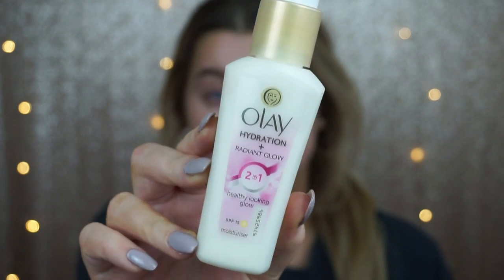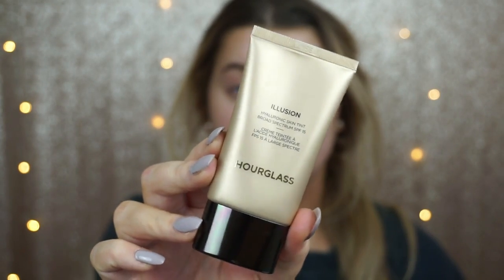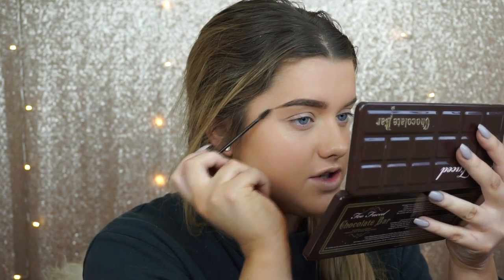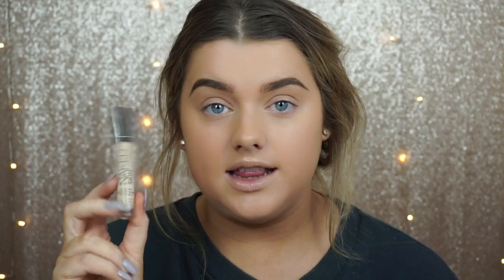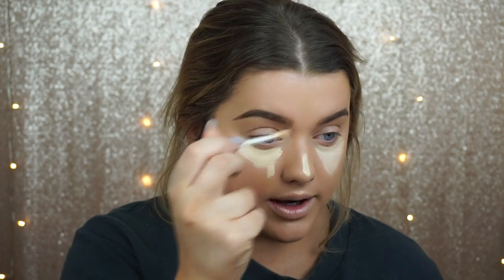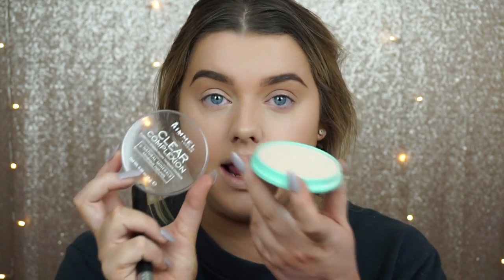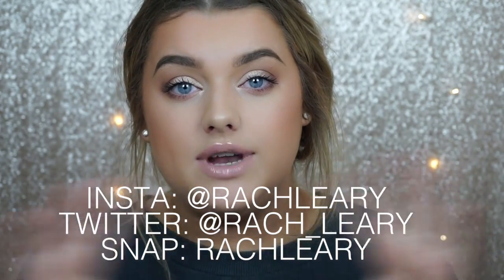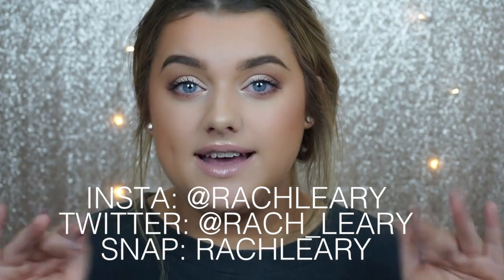Chatty Everyday Makeup Routine! | Rachel Leary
I N F O M A T I O N:

HEY LOVES so today I am bringing you my everyday/lazy day/minimal make up routine! these are just some products I love to wear when I want to look together but have no time/effort for a full glam look!

P R O D U C T S  U S E D :

olay 2 in 1 hydration moisturiser
loreal lumi magique primer
hour glass skin tint - golden tan
abh brow definer - soft brown
loreal brow artist plumper - medium/dark
urban decay naked skin concealer - light warm
rimmel translucent pressed powder
loreal glam bronze bronzer - natural
milani baked blusher - dolce pink
hourglass strobe powder - brilliant light
loreal infaliable eyeshadow - iced latte
too faced chocolate bar palette
mac 1/2 lash curlers
mac in-extreme dimension mascara
bite beauty lipstick - retsina
nars lipgloss - sweet dreams